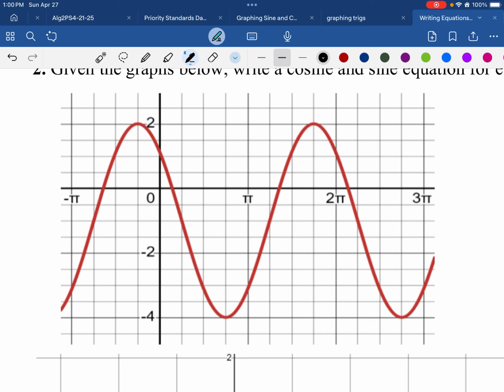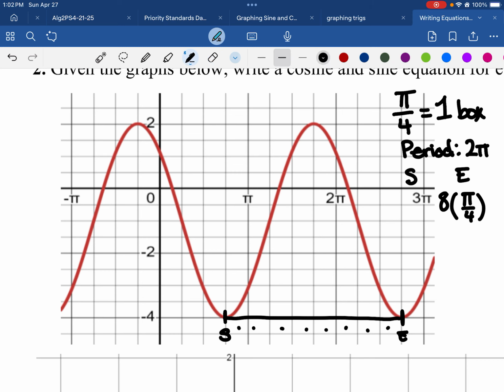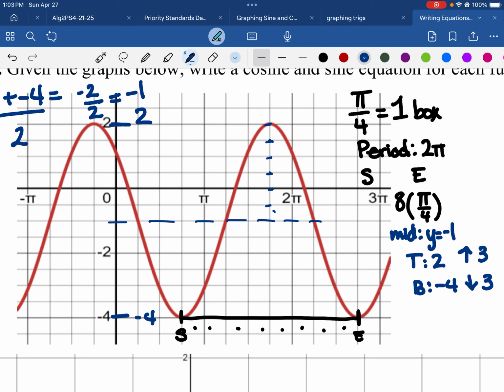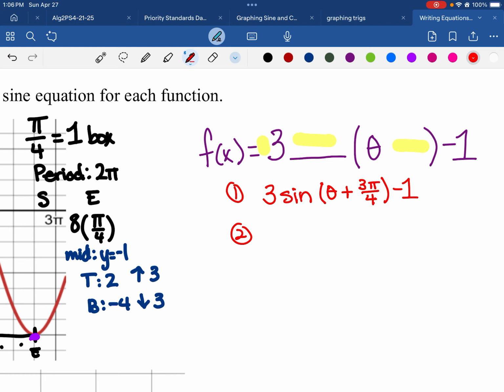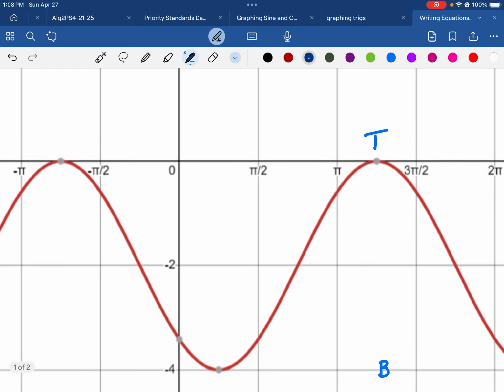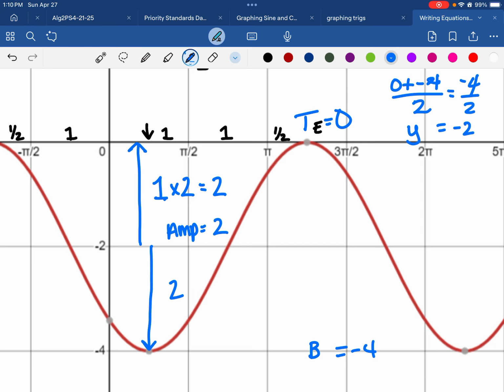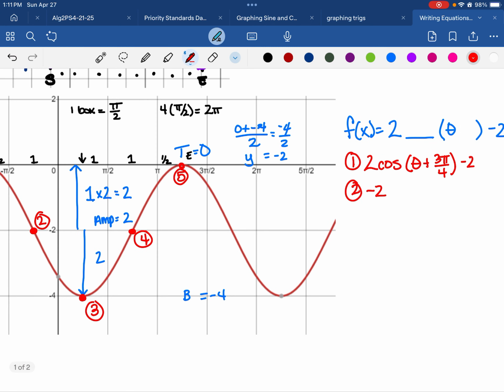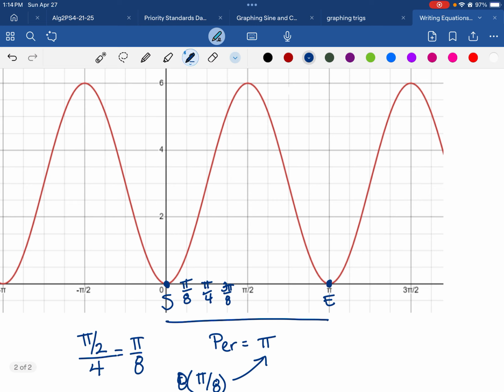Video #2: Writing Equations for the Given Graphs